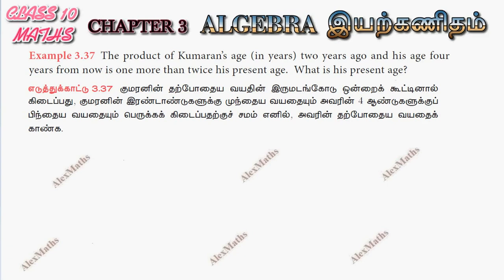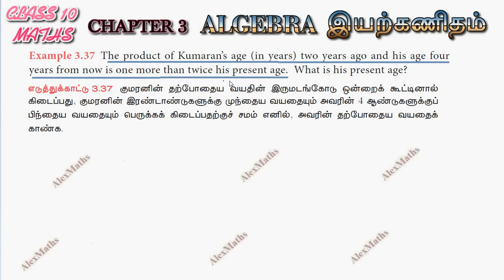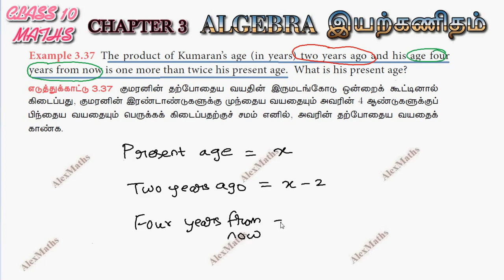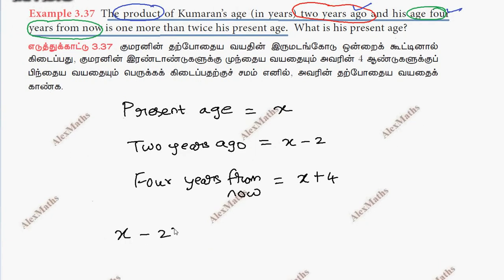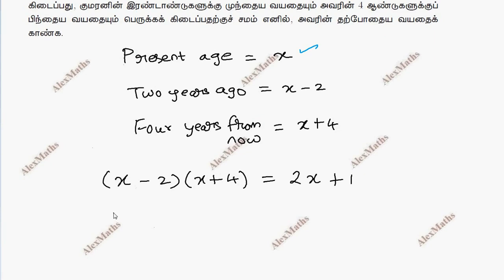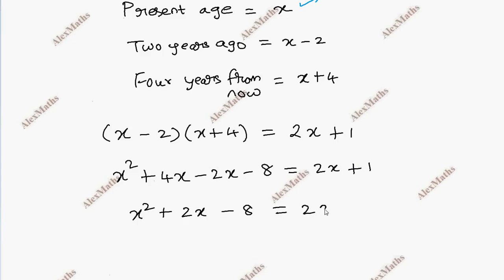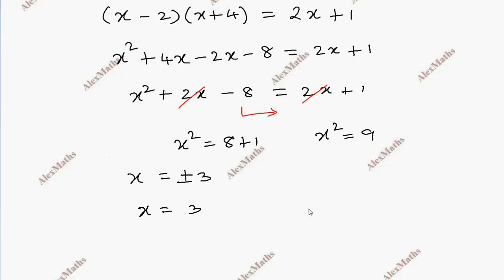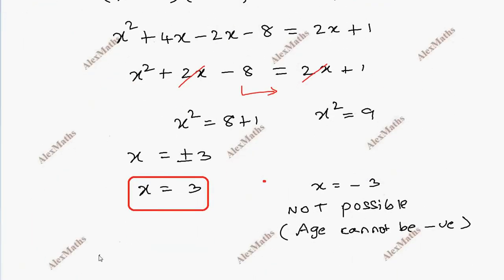TN 10th std Maths Chapter 3 Algebra Example 3.36 TN New Syllabus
10th std Maths Chapter 3 Algebra Example 3.36 TN New Syllabus
3.1Introduction
3.2Simultaneous Linear Equations in three variables
3.3GCD and LCM of polynomials
3.4Rational expressions
3.5Square root of polynomialsease

3.6Quadratic equations
3.7Quadratic Graphs
3.8Matrices